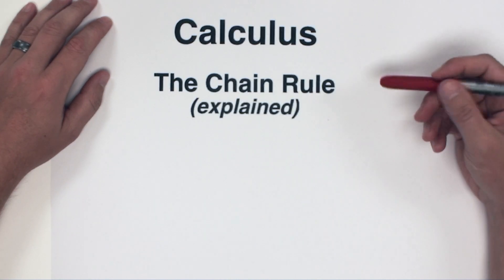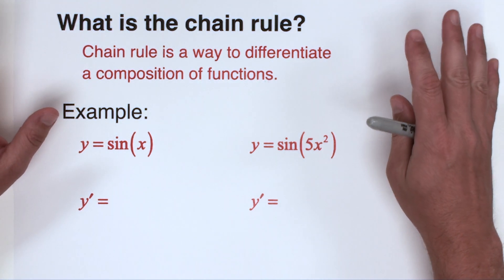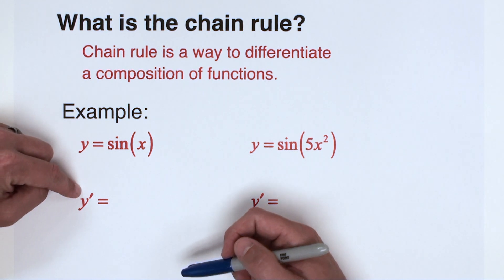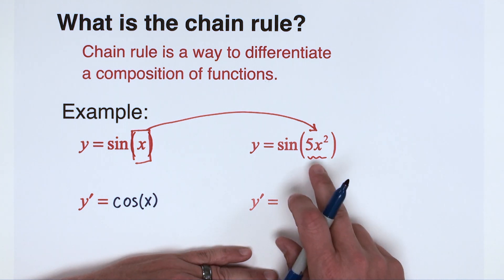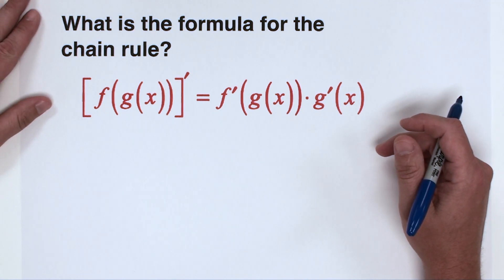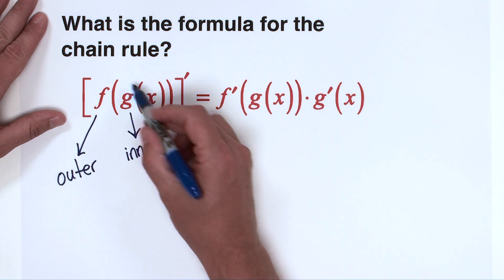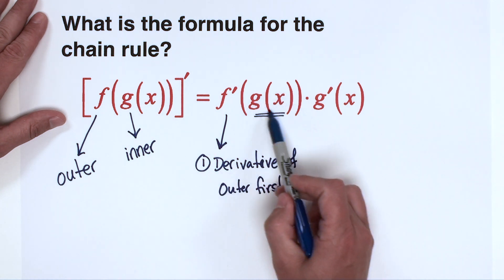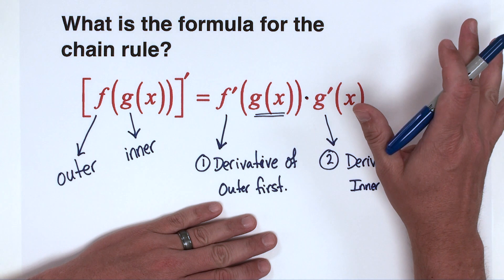Calculus - Chain Rule Introduction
What is the chain rule? When do you use the chain rule? This video provides a brief introduction to the Chain Rule.